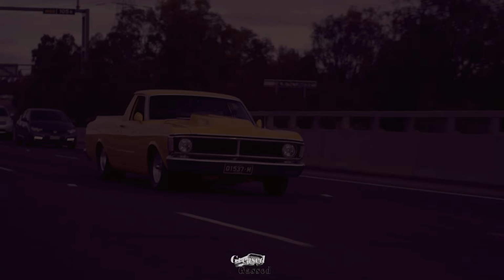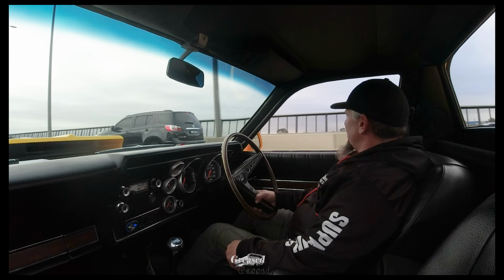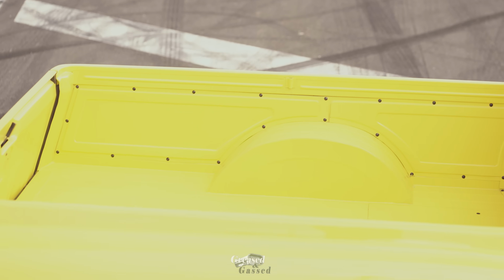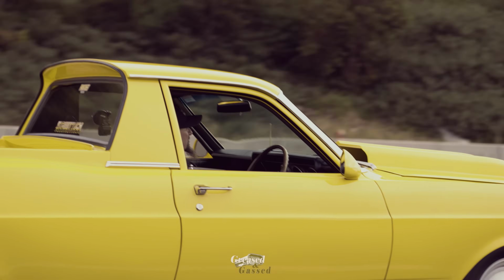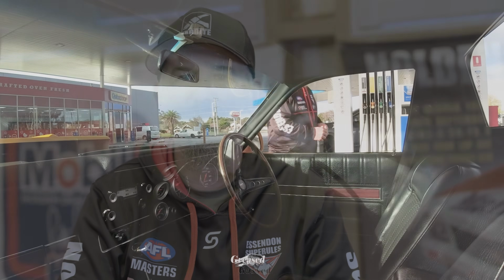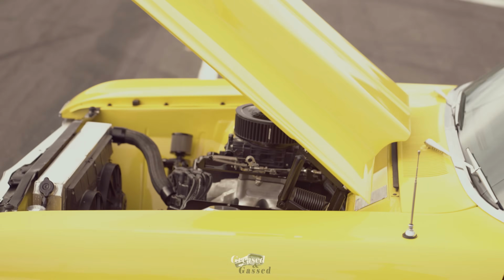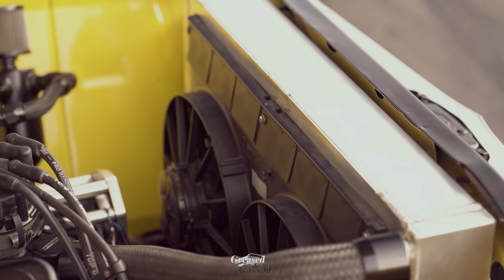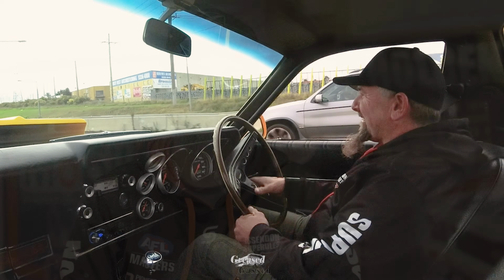The Gudge ute from St Albans. What's a Gudge? Owner, Gudge will tell you!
This video is about Mat 'Gudge' Budaj and his awesome car journey. It all started when Gudge was just 15, helping out with Manuel Galea’s RX-4. Manuel's brother had a simple yellow XY that left a lasting impression on Gudge. Fast forward, and Gudge ended up building his own yellow sedan with a powerful 351 Clevo engine.

In the early 2000s, Gudge sold off that car but couldn’t shake the urge to build another. When a friend mentioned a rusty old XY ute sitting at a panel beater’s in Werribee, Gudge jumped on it. The ute was rough – parts had been shoddily replaced and hidden with bog. Gudge handed it over to Geoff at Street Tech Fabrications, who spent many hours fixing it up, including adding mini-tubs and a new tray floor.

 Underneath, the suspension got a massive upgrade with RRS coil-overs and a manual rack set-up. The rear features reset leaves, CalTracs, and Viking coil-overs for a smoother ride.

For power, Gudge stuck with a Clevo, built with parts from his first XY, resulting in a tough 550hp. Inside, it’s mostly GT-spec, with Auto Meter Sport Comp gauges and a B&M QuickSilver shifter. The coolest detail? One-piece electric windows, a unique touch that always gets noticed.

Now, Gudge's XY is a street beast he drives weekly, and next up, he’s working on his wife Carmen’s LX hatch. This family’s car passion is unstoppable!